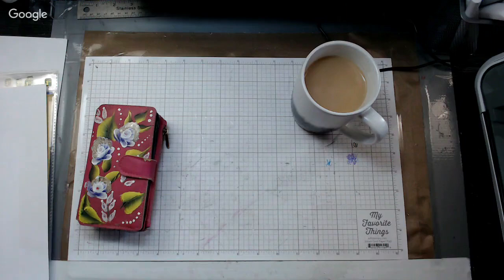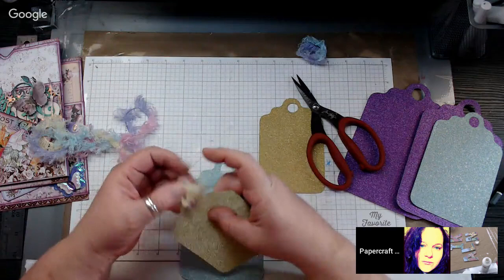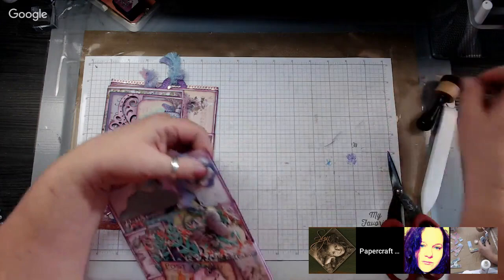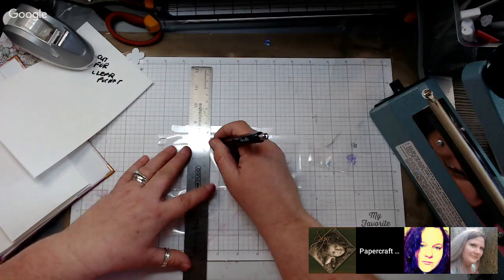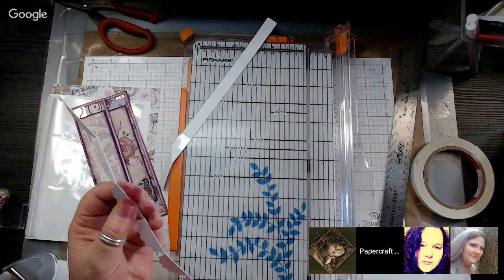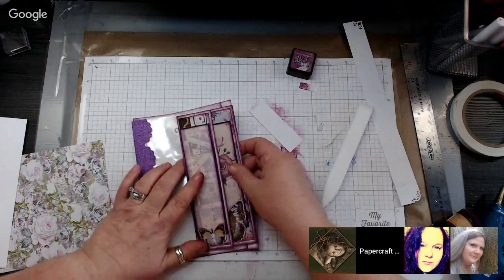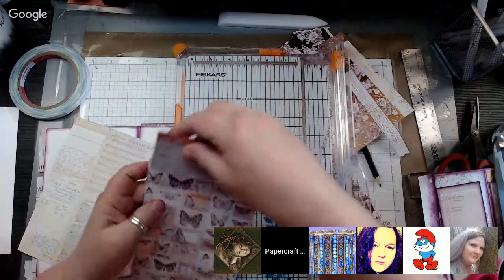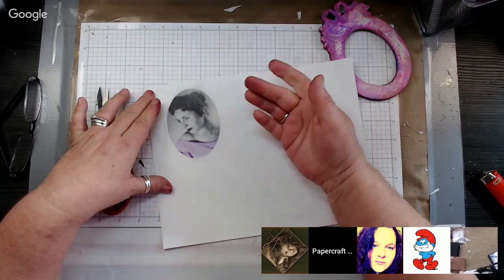Lavender Mini Album (Pages 9 & 10)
Join Us In our Facebook Group